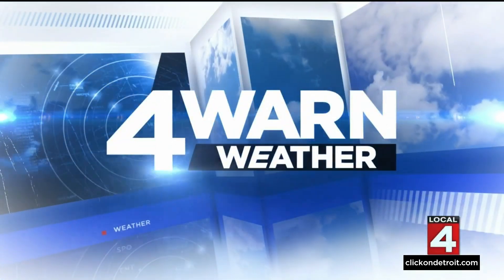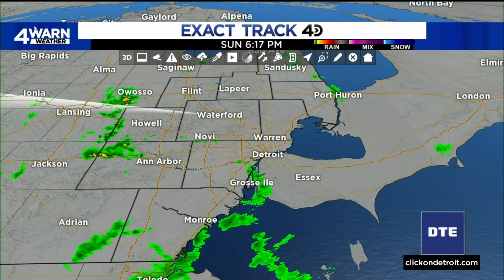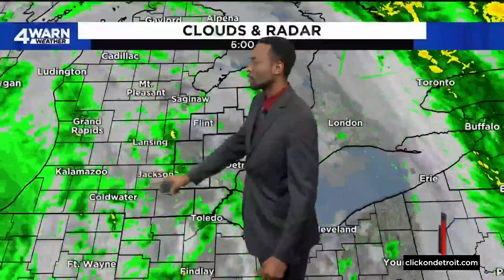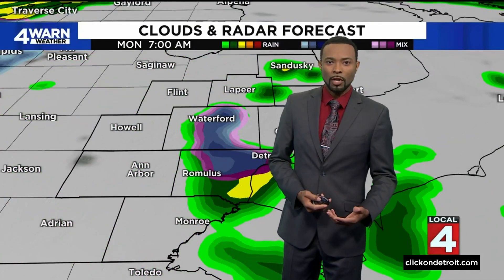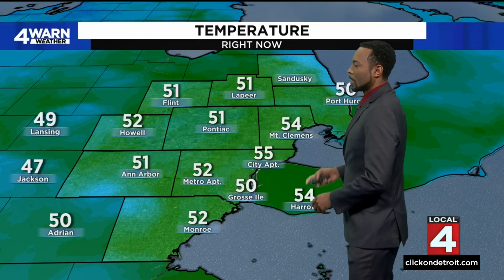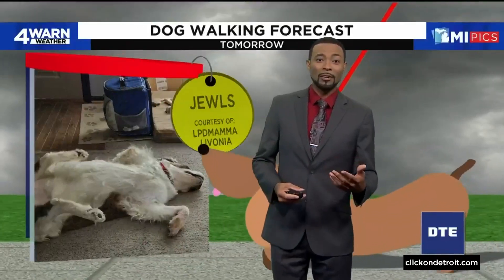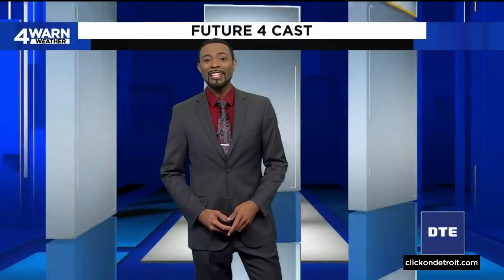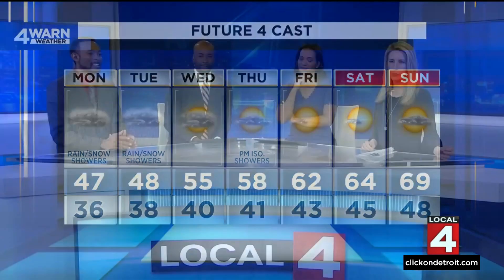Metro Detroit weather forecast April 30, 2023 -- 6 p.m. Update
The 4Warn weather team is tracking the latest weather alerts in Metro Detroit and Southeast Michigan.